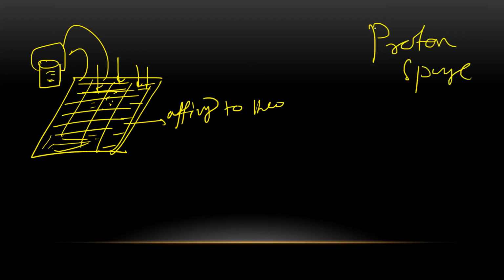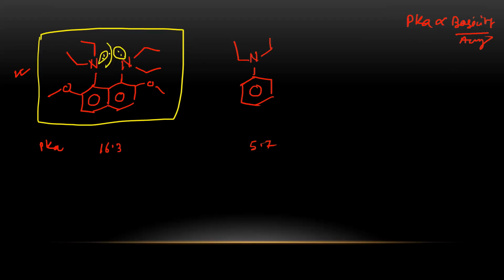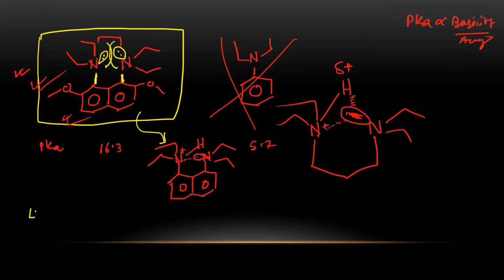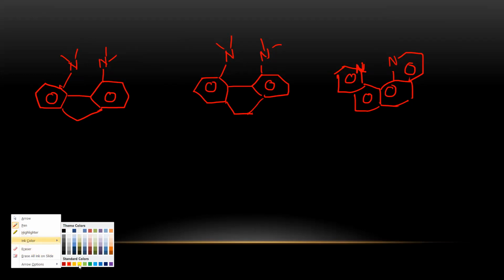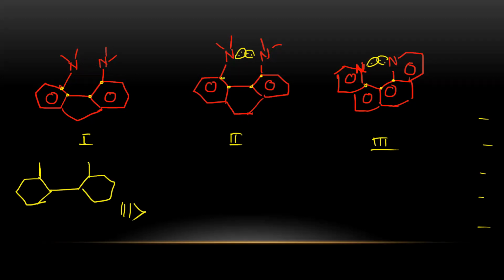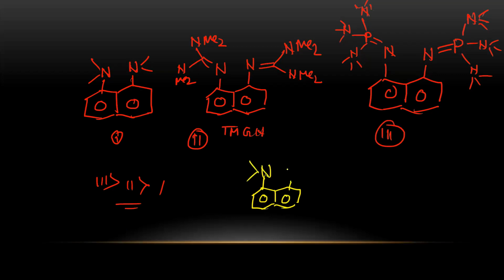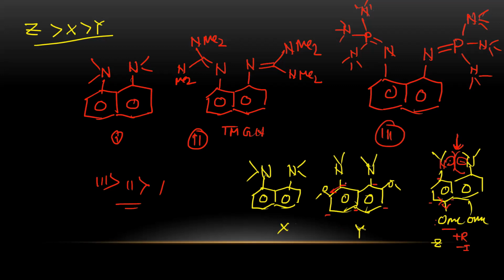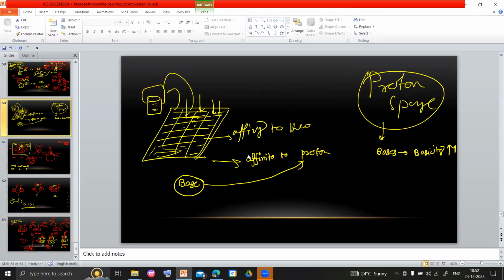PROTON SPONGE IN ORGANIC CHEMISTRY BY SAGAR BHOWMICK . WHAT IS PROTON SPONGE